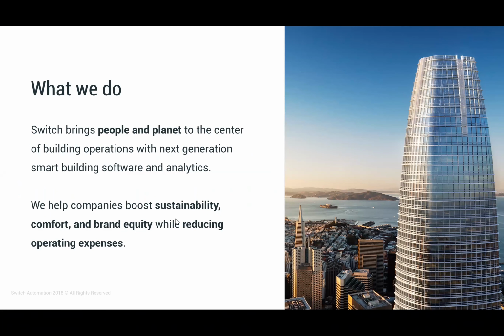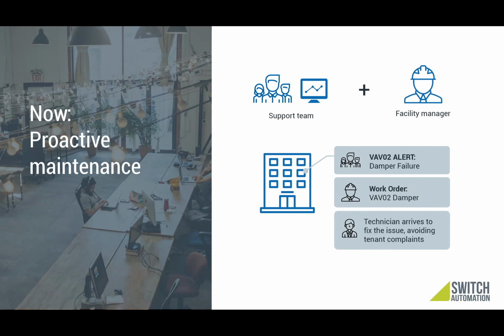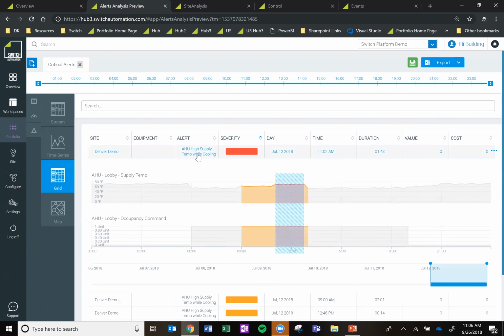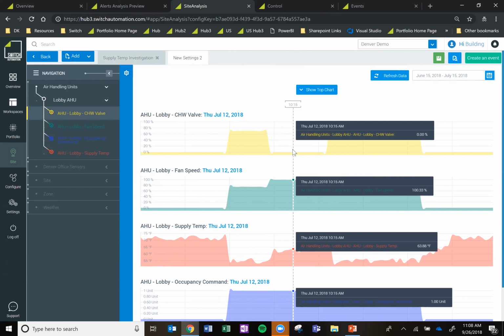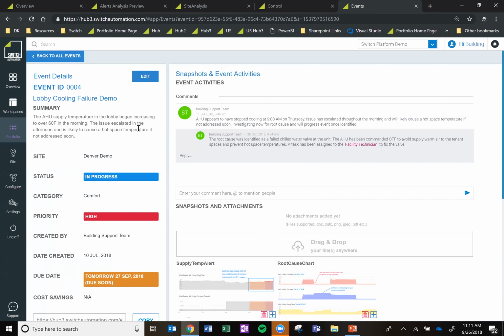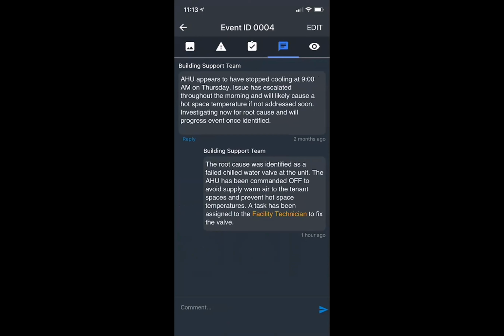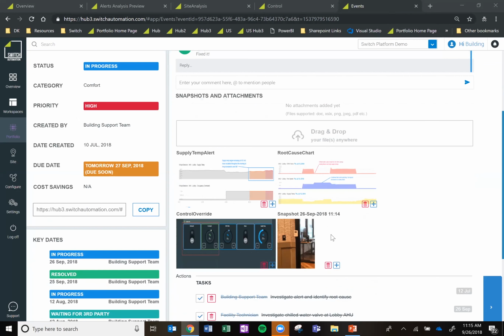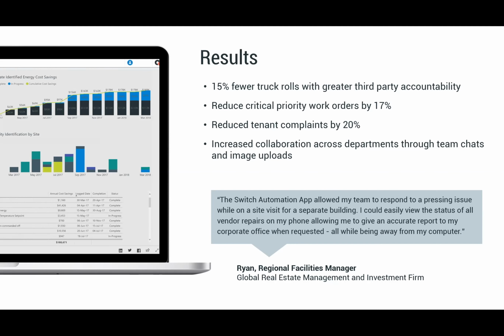Switch Platform Webinar : Switch Automation Mobile App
As the facilities management industry continues to shift from reactive to proactive maintenance, you can give your team a distinct competitive advantage by putting the power of machine learning, big data and analytics in their hands.

The Switch smart building app helps facilities professionals optimize building performance in real-time, from anywhere. Extend the power of the Switch Platform beyond the desktop with features like prioritized mobile alerts, task assignment, cross-team chat and image uploads.